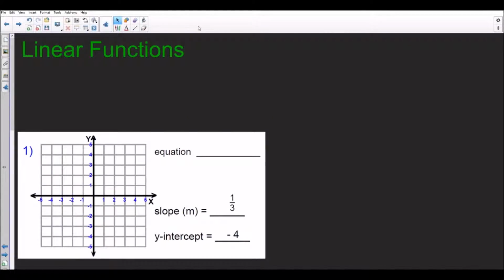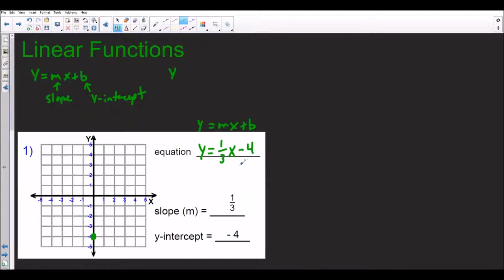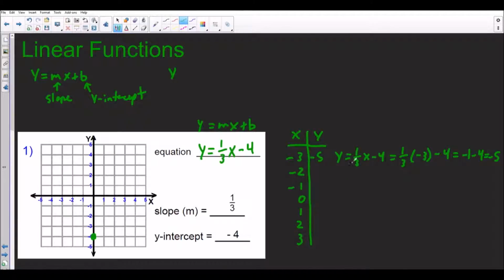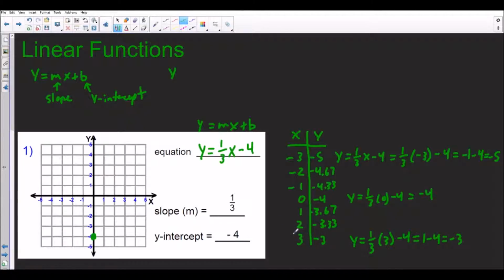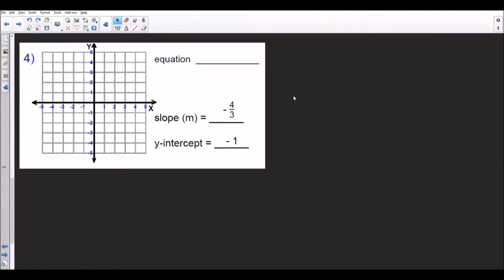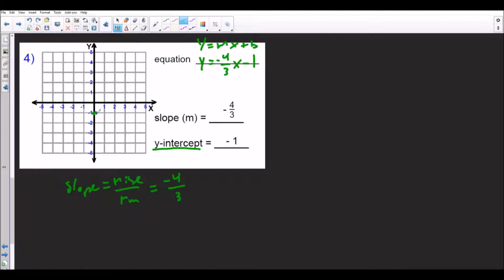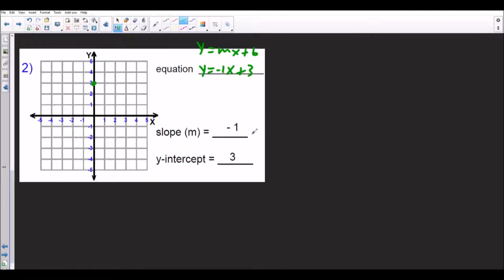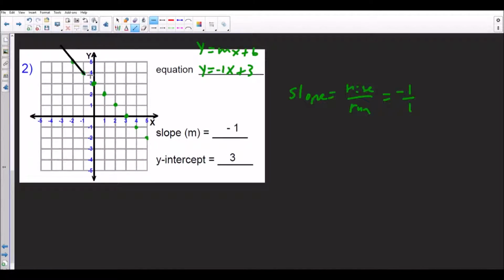Linear Functions (Graphing, Finding the Equation Given Slope and y-Intercept)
Linear Functions

Pilmer, D.C. (2008). Graphs and Functions Unit [PDF].